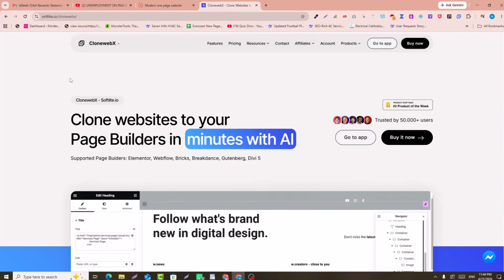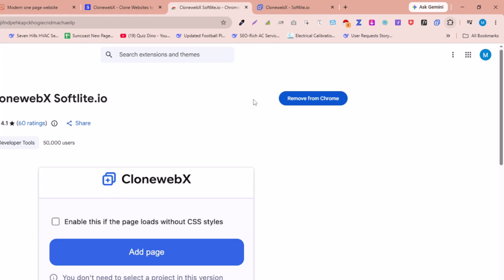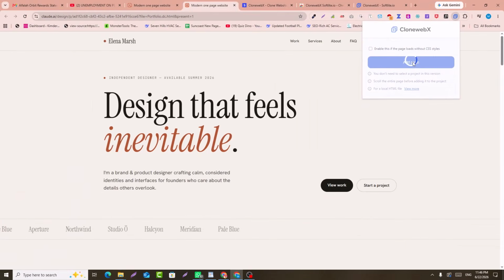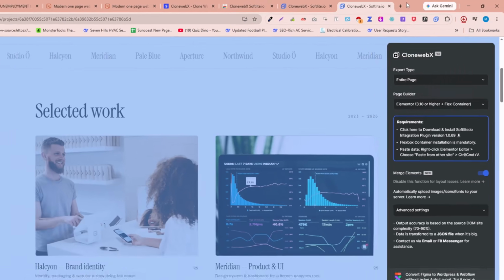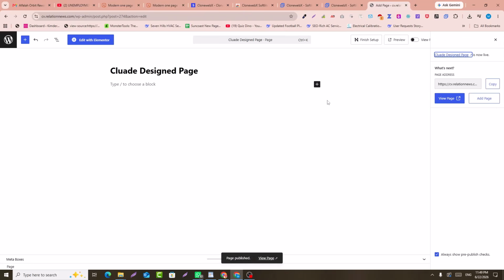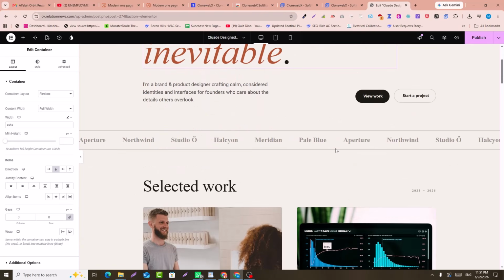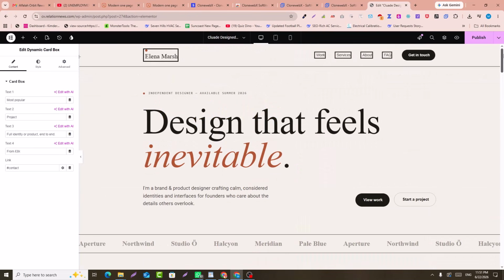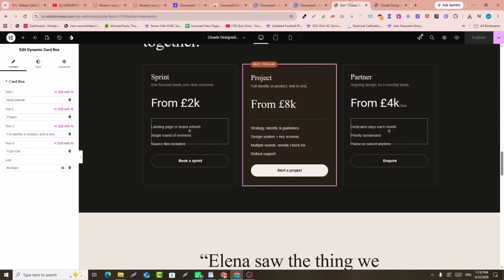Convert Claude Design Website into Elementor without coding skills in 5 minutes with this trick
🚀 Clone ANY Website Into Elementor in 5 Minutes — No Coding Skills Needed!

In this video, I show you exactly how I converted a Claude Design website into a fully functional Elementor page using CloneWebX — one of the fastest website cloning tricks that every WordPress designer needs to know in 2025.

Whether you're a freelancer, agency owner, or WordPress beginner, this method saves you HOURS of manual building. No code. No complex setup. Just clone, import, and customize inside Elementor.

✅ What You'll Learn:
• How CloneWebX works to clone any website design
• How to import a cloned site into WordPress + Elementor
• How to customize the layout to match your brand
• Why this is the fastest no-code website building method in 2025

🔧 Tools Used:
• CloneWebX – Website cloning tool
• Elementor – WordPress page builder
• WordPress – CMS platform

💡 Pro Tip: This trick works on almost any website — great for replicating landing pages, portfolios, and service pages your clients love.